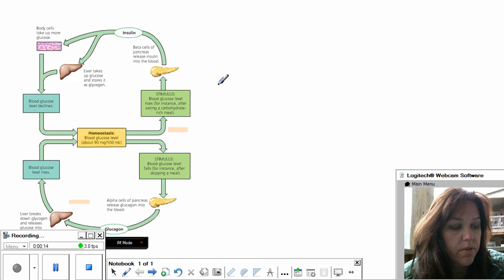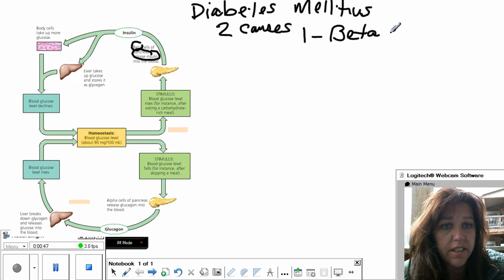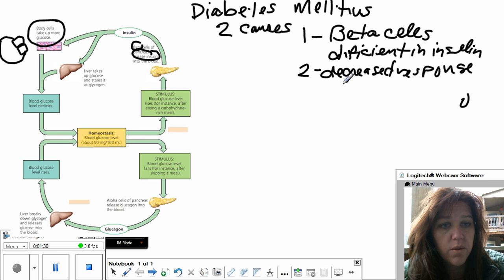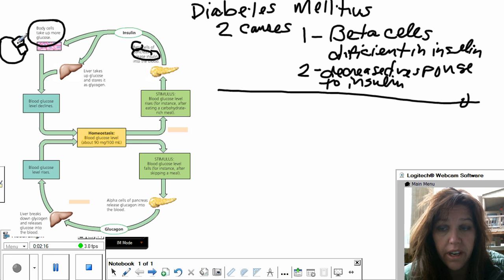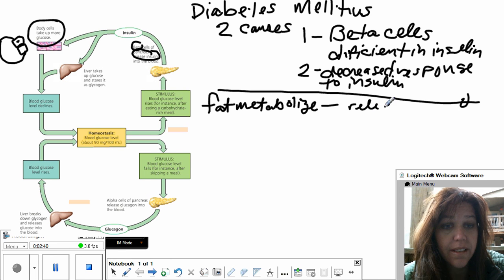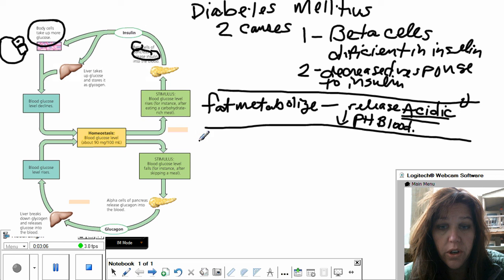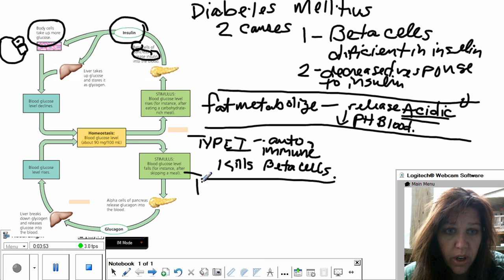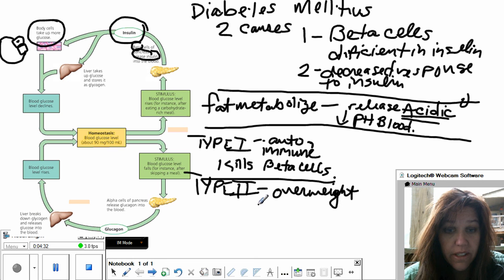DiabetesMellitus.wmv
Explanation of Diabetes Mellitus